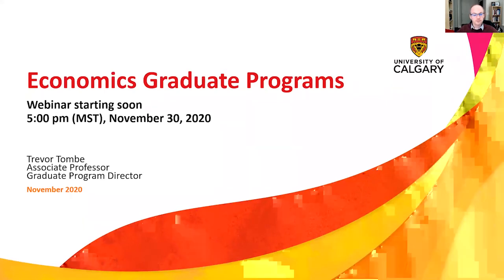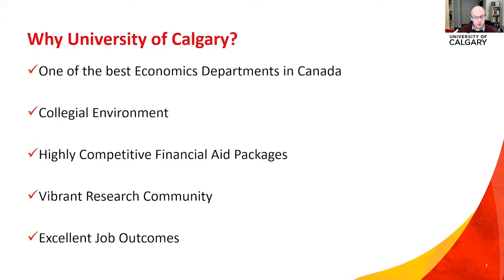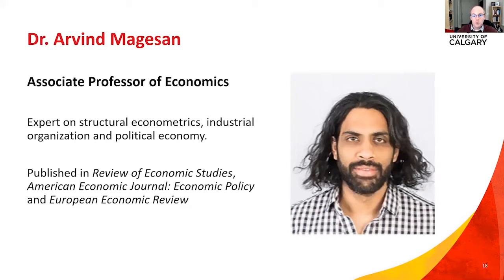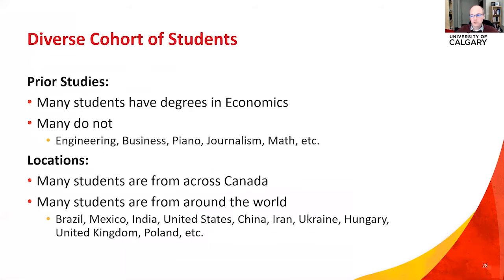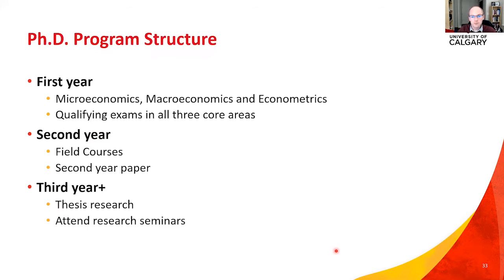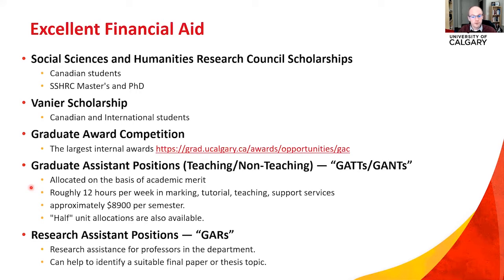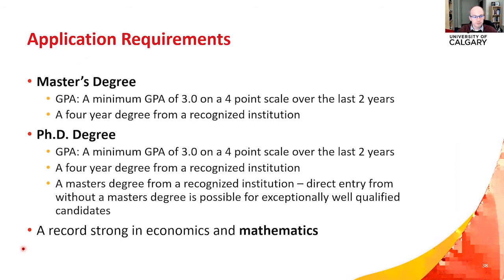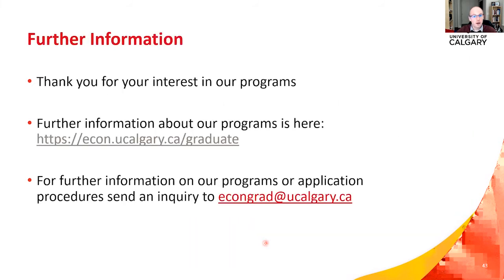Graduate Studies Webinar - Economics Graduate Program at the University of Calgary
Watch this webinar to learn about graduate programs in economics